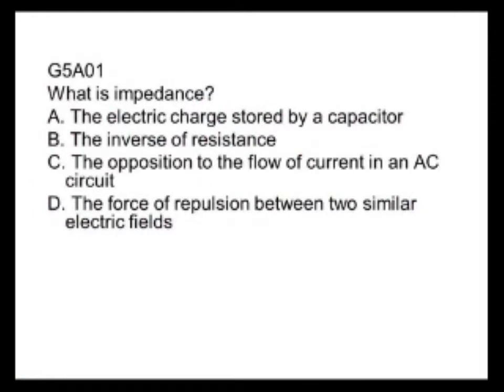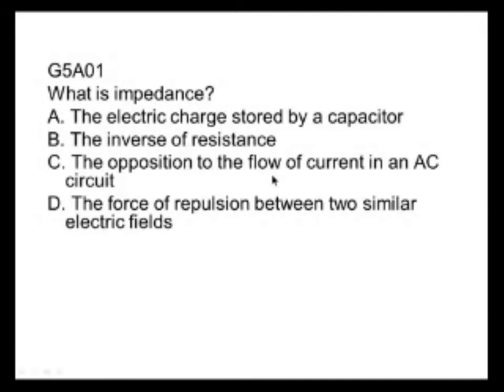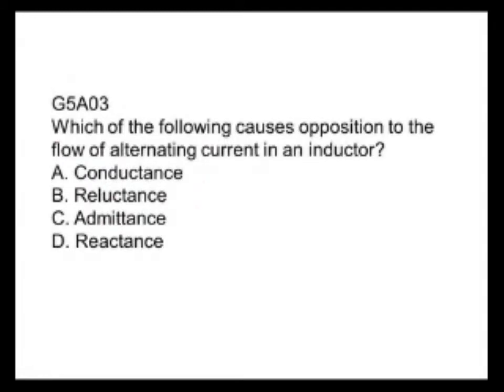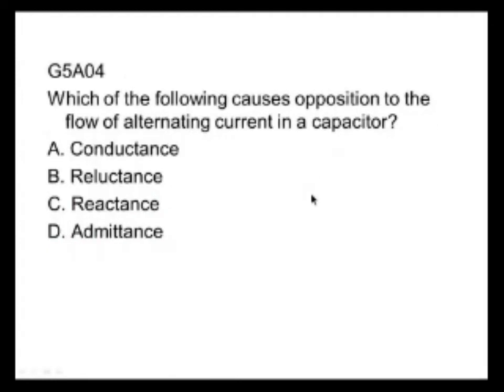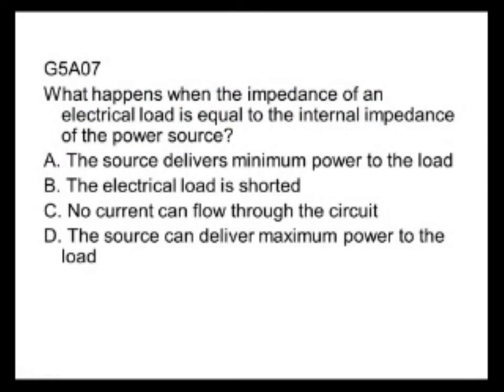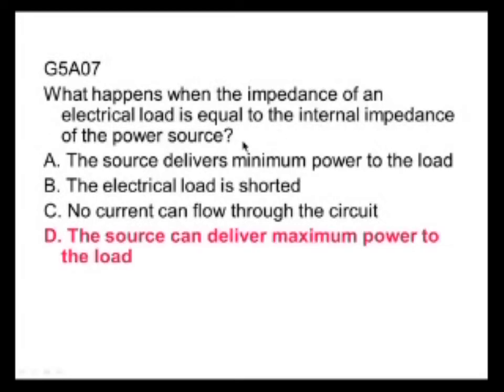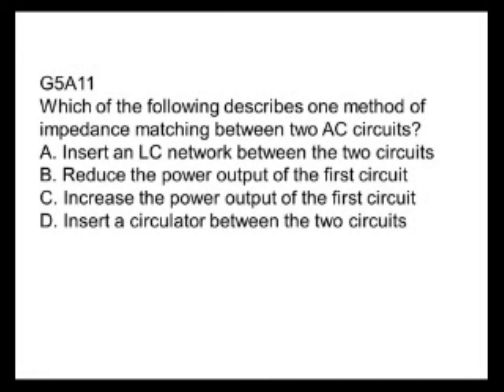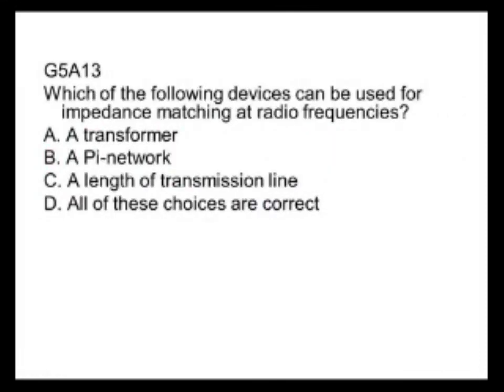G5A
Produced by Milt Nodacker, AH6I